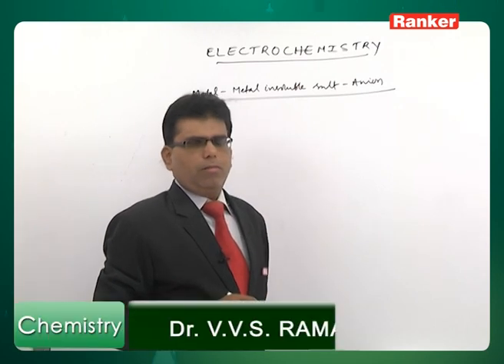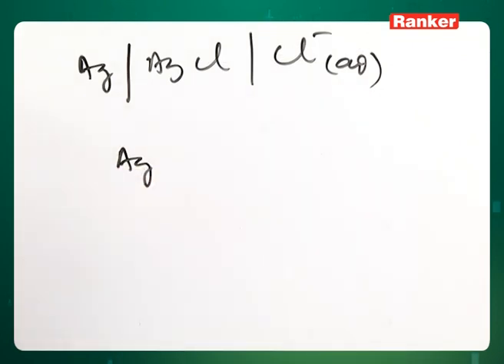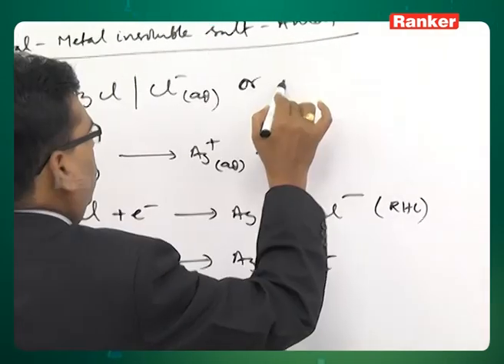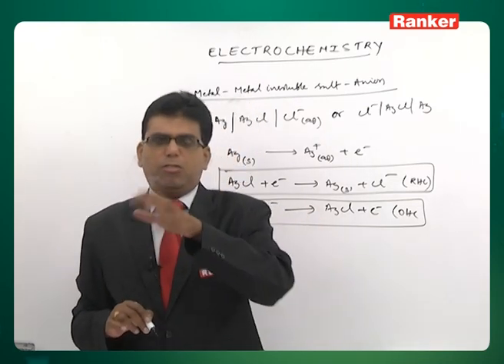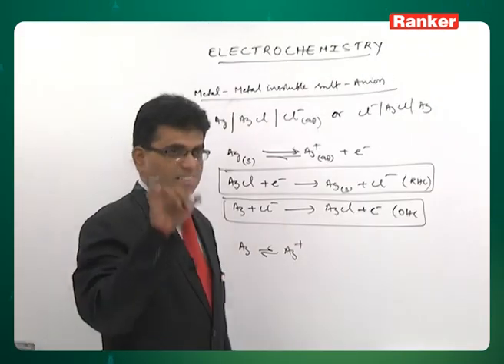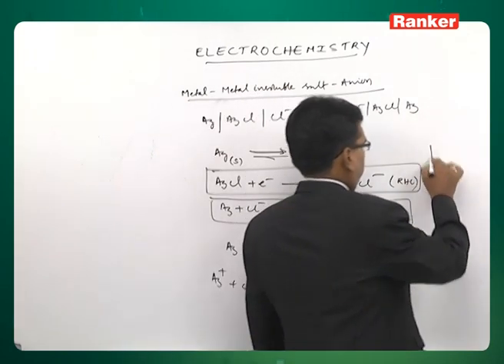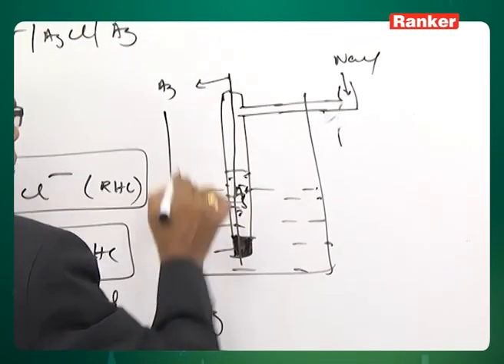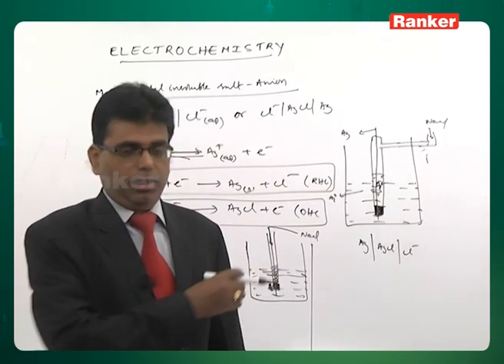7 CHEMISTRY ELECTROCHEMISTRY METAL METAL INSOLUBLE SALT ANION ELECTRODE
This lecture video primarily deals with the Electro Chemistry (Metal- Metal insoluble salt anion electrode) which is enclosed with Chemistry and is briefly explained by Dr. V.V.S RamaKrishna Sir